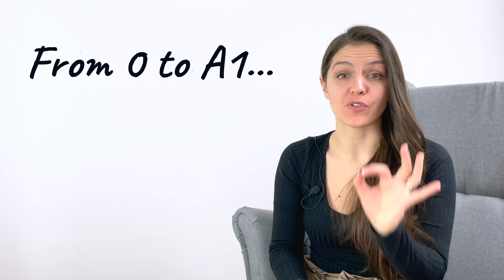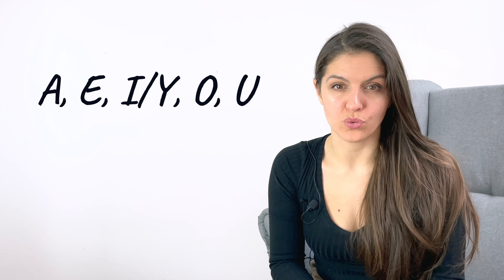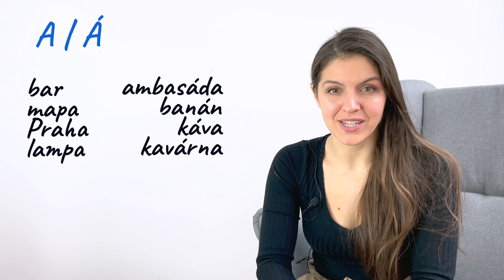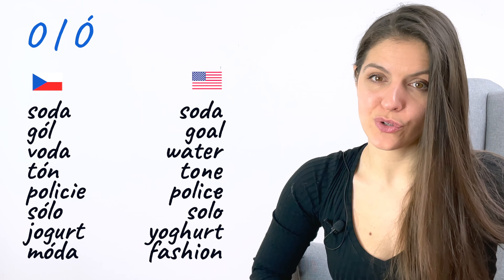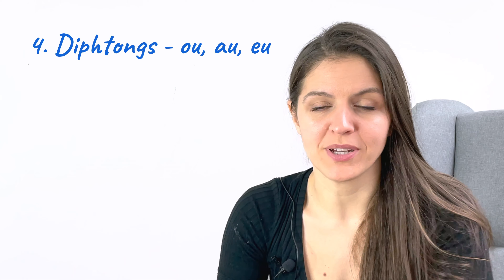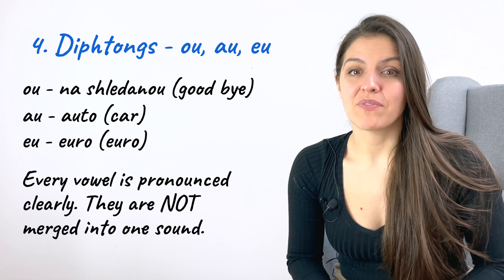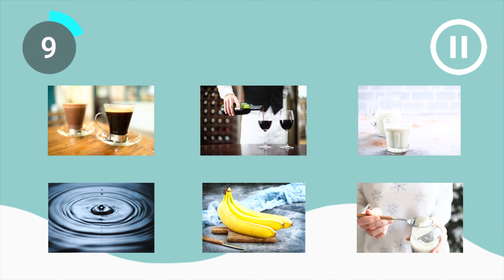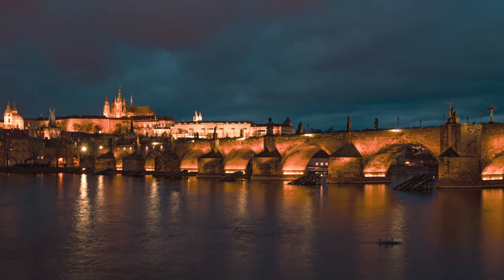#1 Long vs Short Czech Vowels 🇨🇿 Can you REALLY 😠 hear the difference in pronunciation?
In this lesson I will teach you the Czech Vowels Pronunciation. How to pronounce long & short vowels in the Czech language, what they are, how to use them and why we even have them. We will also look at diphthongs (ou, au, eu) and how these are different to the same diphthongs in the English language.

If you would like to support my channel, as well get many extra benefits in return: extra exercises, channel shout-outs, early access to videos, personal support & more, consider joining my Patreon community. Thank you!

👩🏻‍🏫 PRIVATE CLASSES
To boost & speed up your Czech language learning, get in touch with me to arrange private online classes